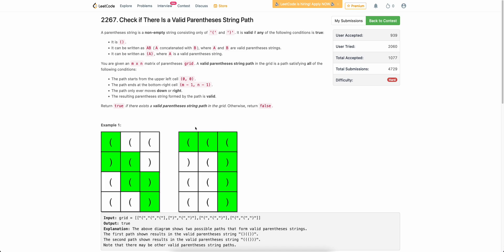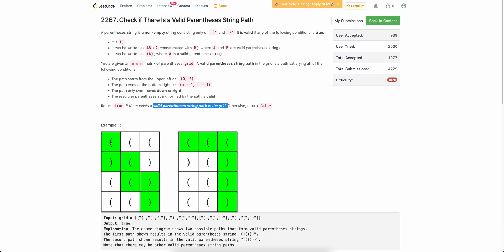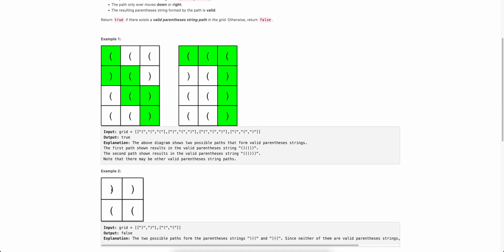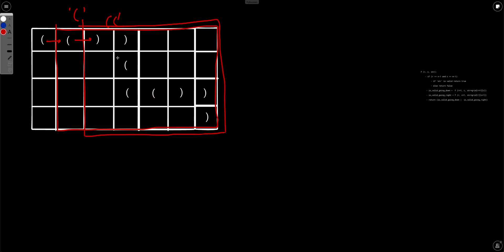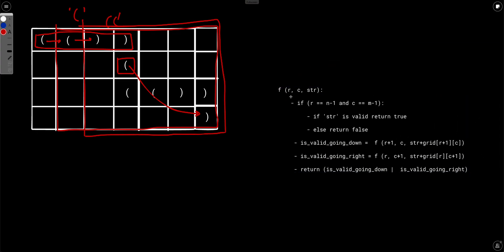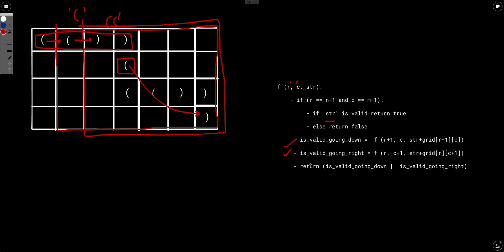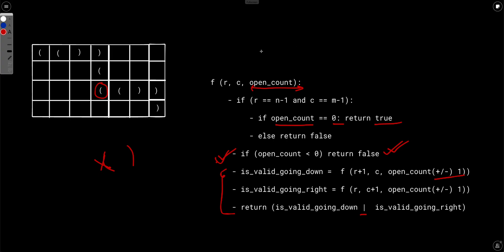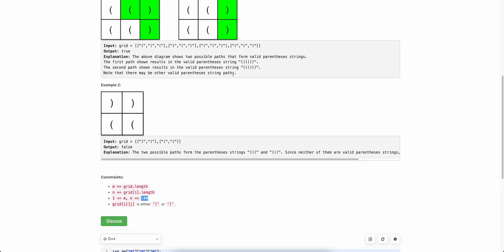Weekly Leetcode Contest 292 | 2267. Check if There Is a Valid Parentheses String Path